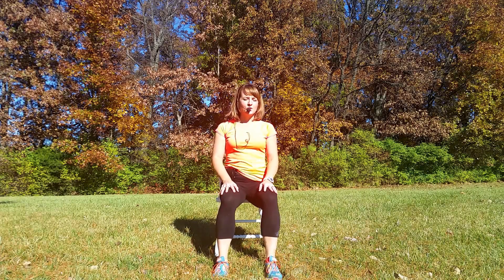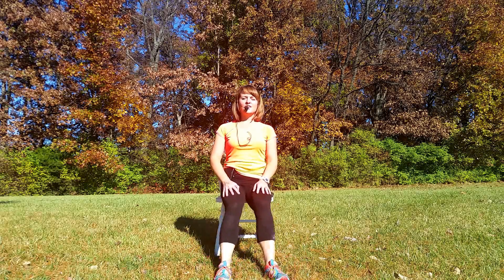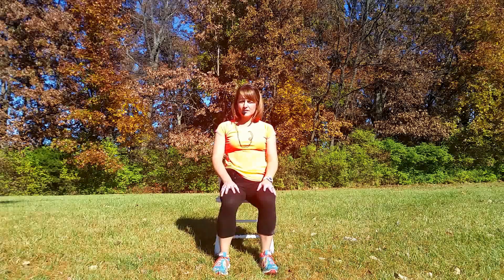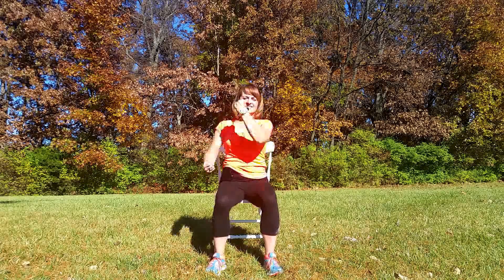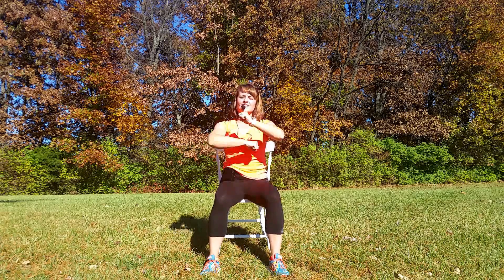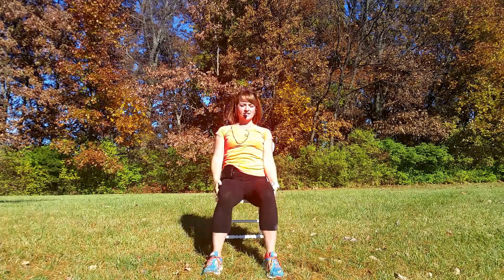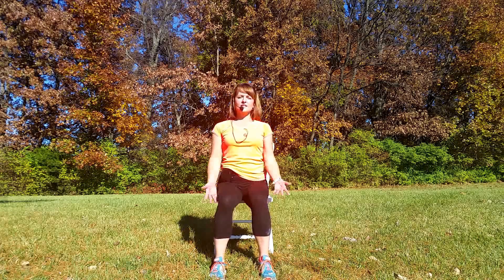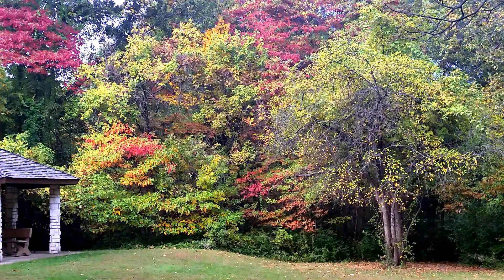Video #4 - Seated Core Part 2 - Chair Exercise Fitness - Multiple Sclerosis - MS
This is the second core workout.   Thank you to everyone who has continued to support me in this project.    I have done this COMPLETELY by myself.  I feel very strongly that great workouts can be done from the comfort of your own home.  I have done this for years!  I feel MS and other conditions should be no different, everyone deserves good content to workout to!  I continue to work on changing the music, scenery, and exercises with each new video.